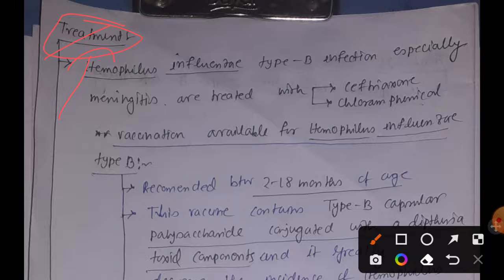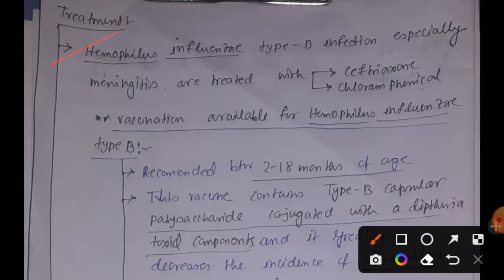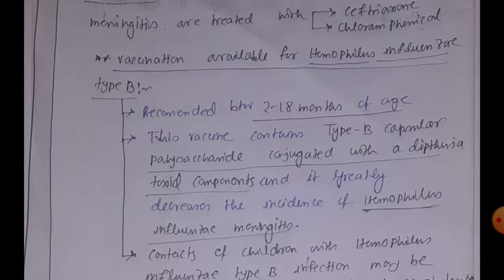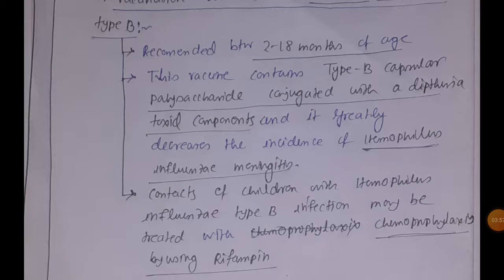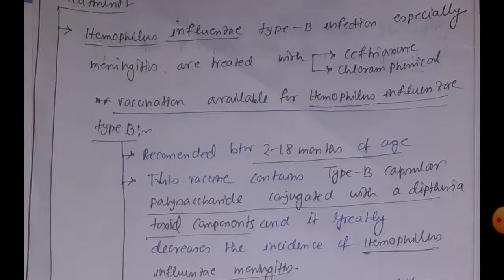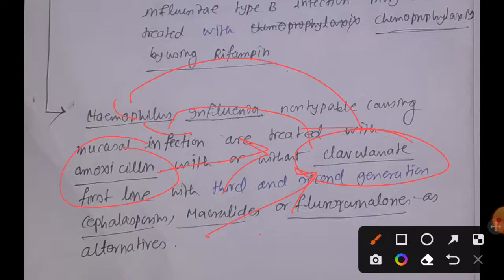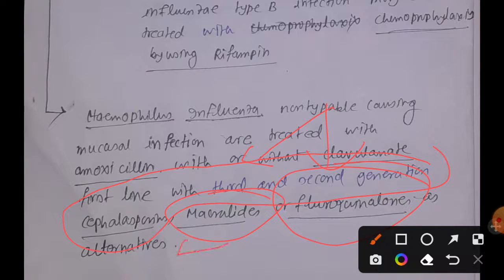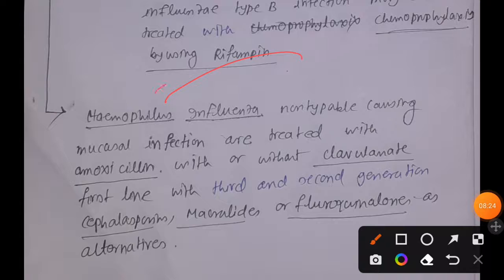Haemophilus influenza infection treatment